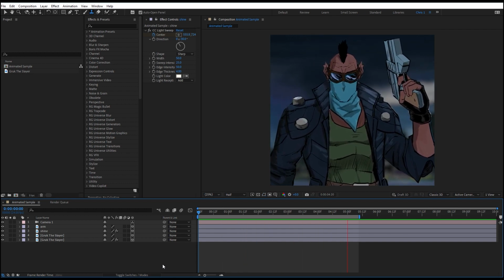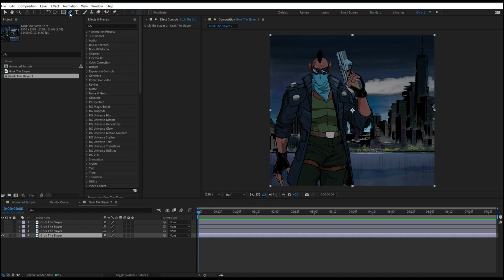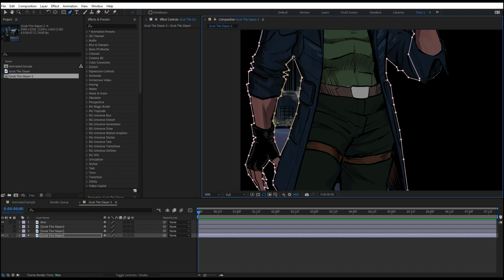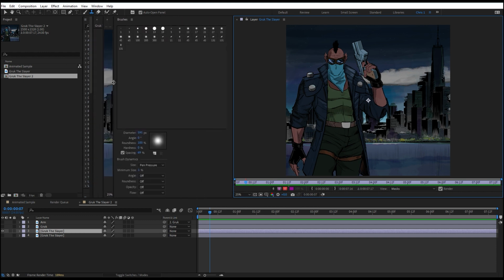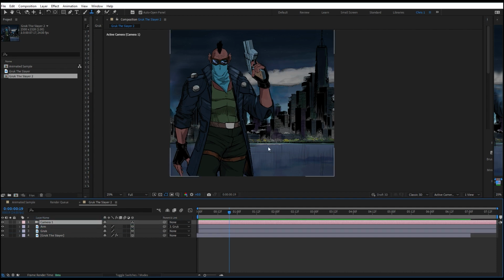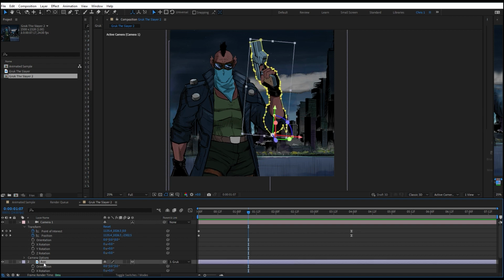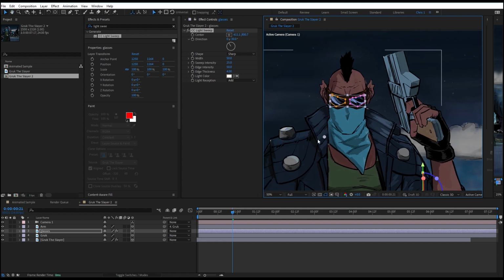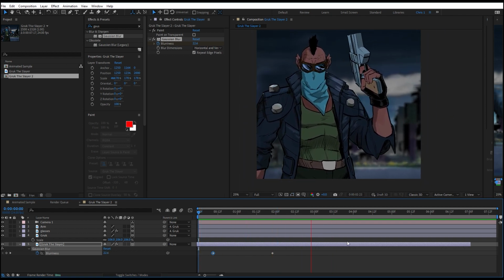Create Simple Motion Comics Using After Effects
A basic introduction to creating animated motion comics using the basic tools included in After Effects.

This video will show you how to create a great looking animation from a flat 2D image.  Instead of using Photoshop I separate the layers using the mask tool, and fill in the background using the clone stamp tool.  I also use 3D layers and cameras and a few other tools to make this a simple but effective way to generate some motion from a flat comic panel.

There are so many different ways to do this, so I will definitely need to do a few more videos on motion comics soon!